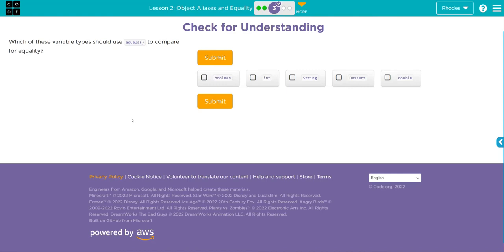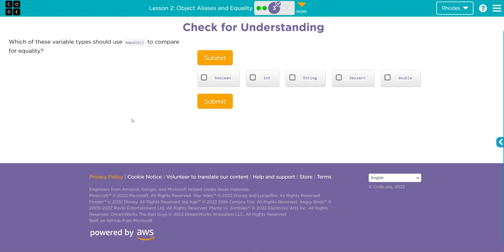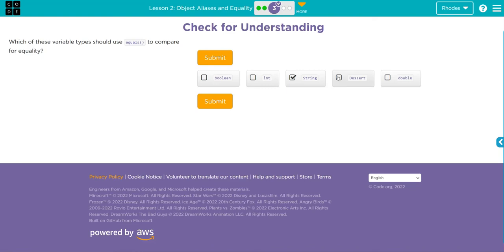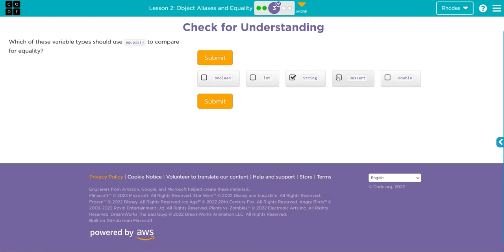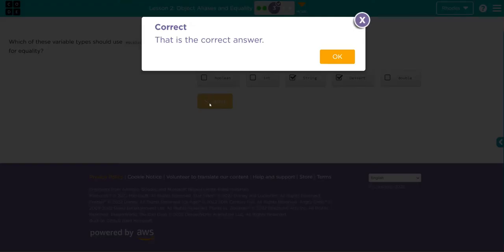AP CS A - Code.org: Unit 4: Lesson 2 #3 (2022)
A rare "check for understanding" mid lesson, let's check together!